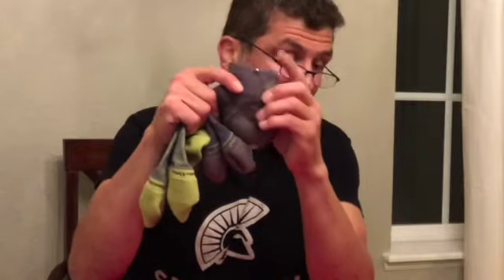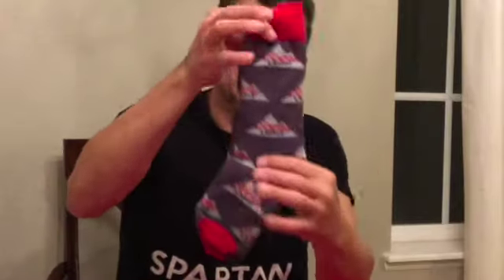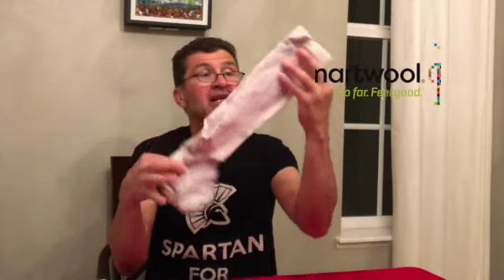Jason Romero - The truth about Running Socks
How to choose the best socks for running - wool, polyester, cotton, compression, support, thickness and ankle coverage.  Brands discussed include SmartWool, Features, Farm to Feet, IceBreaker, Balega, SwiftWick, Zamst.